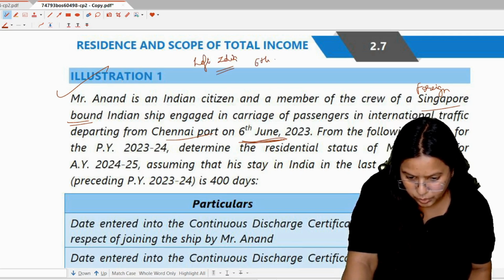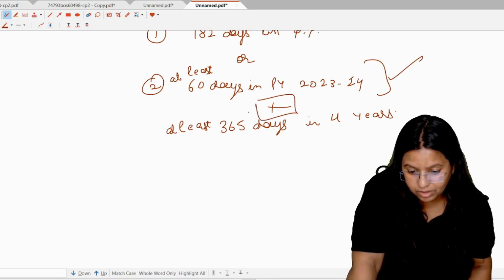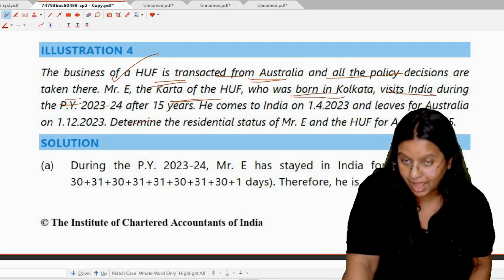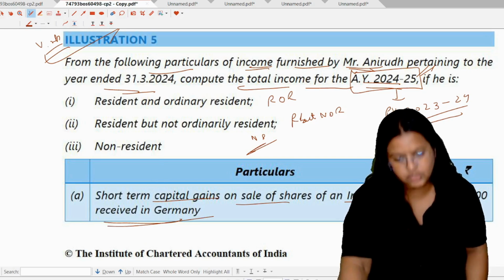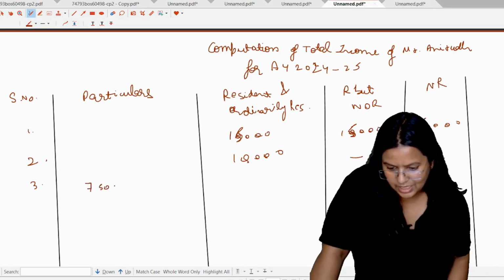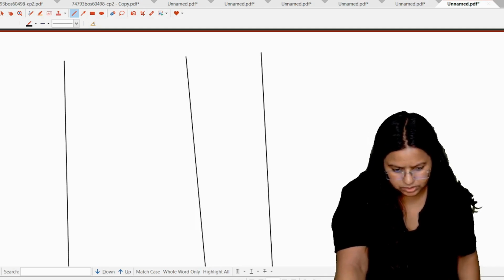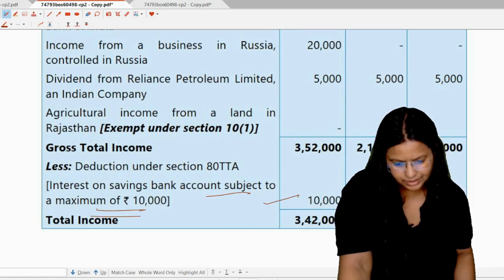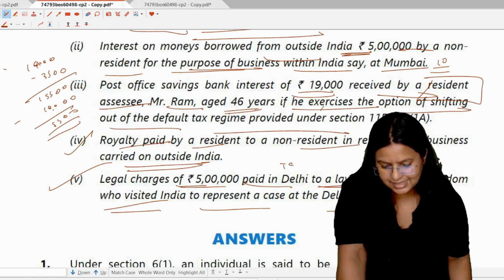Free CA Inter Tax Practice Batch | 100% English | Day 3 | ICAI Study Mat | Ch 2 | Residential Status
Dear Students ,
We got so many request of Practice Batch for Tax (Income Tax & GST ).
So , on Demand we have started the Free CA Inter Taxation Practice Batch on Youtube

In Today 's Class , we have covered All Questions of Chapter 2 ( Residential Status & Scope of Total Income )

- Free CA Inter Tax Practice Batch
- CA Inter Tax Practice Batch
- CA Inter Practice Batch
- CA Inter Free Practice Batch
- CA Inter Tax
- CA Inter Income Tax
- CA Inter GST
- Questions of Residential Status & Scope of Total Income
- Questions of Chapter 2 of Income Tax
- Residential Status
- Scope of Total Income

Feedback & Suggestions are always Welcome 😊😊